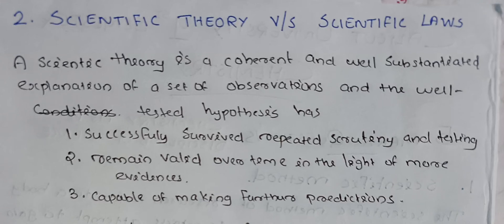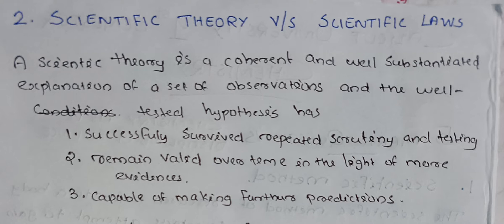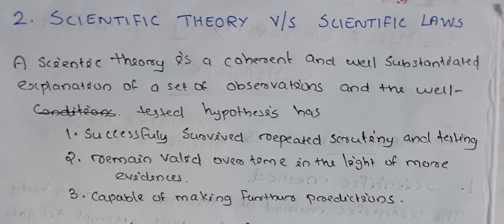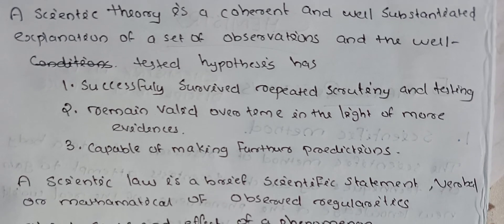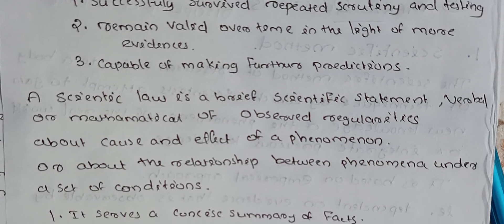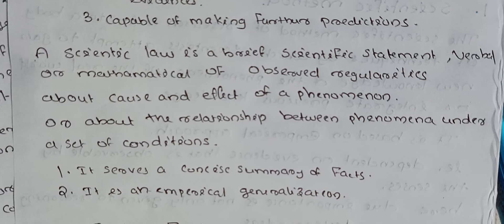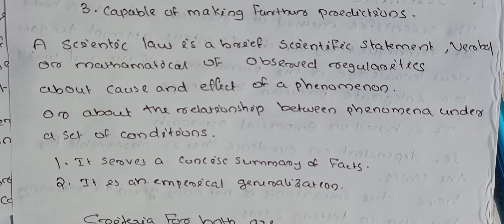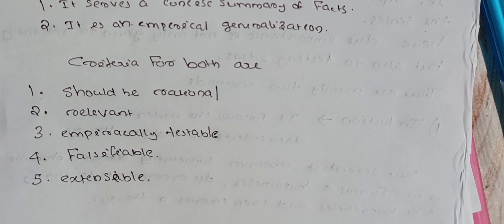chemistry as a dicipline of science' essay questions